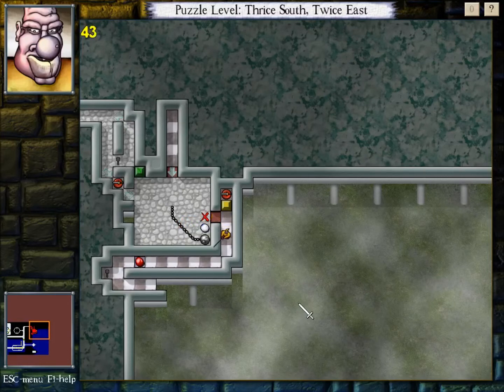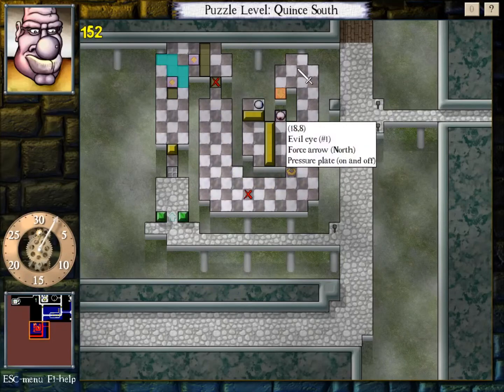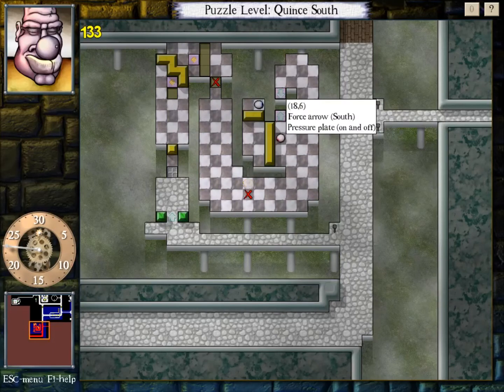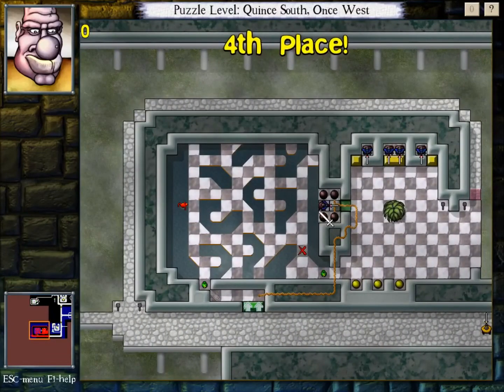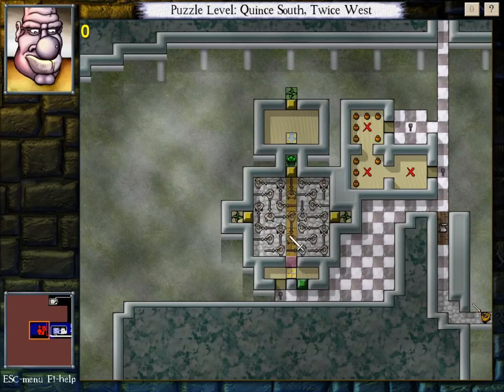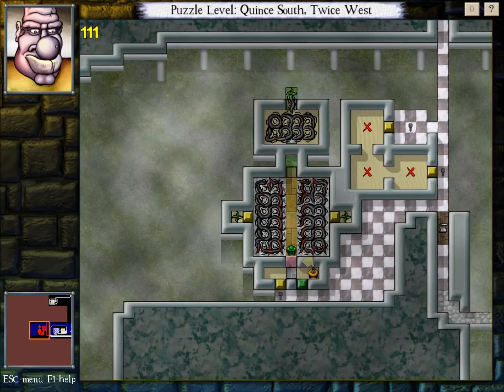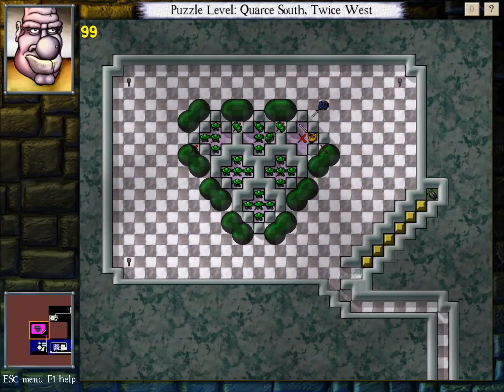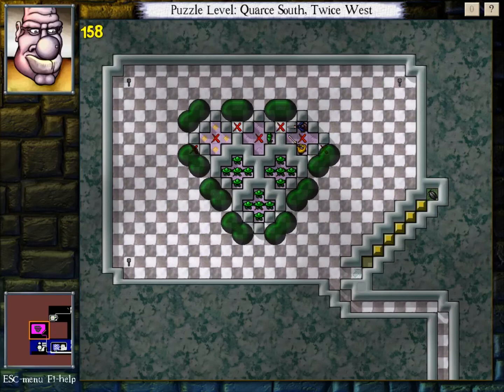DROD: Collection - E3: 30 goblins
These soldiers could really do with some more training.